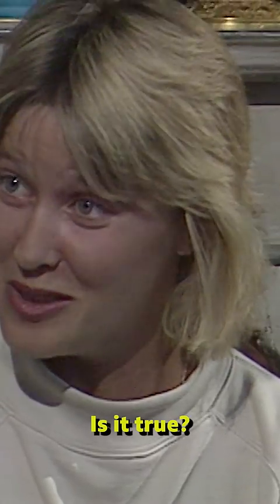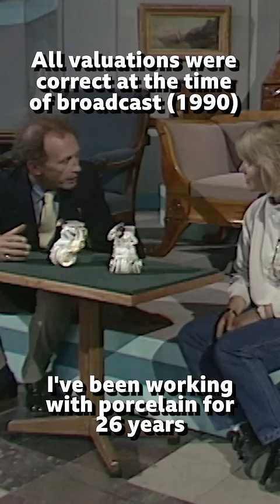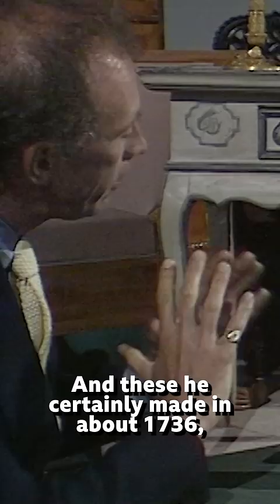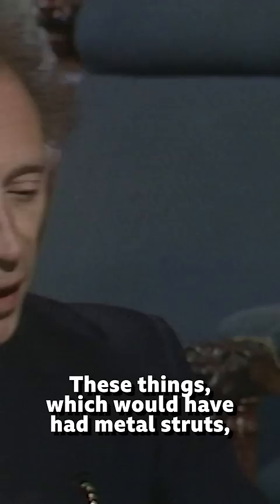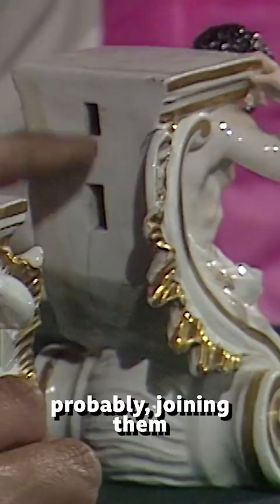Owner can't believe how much these are worth